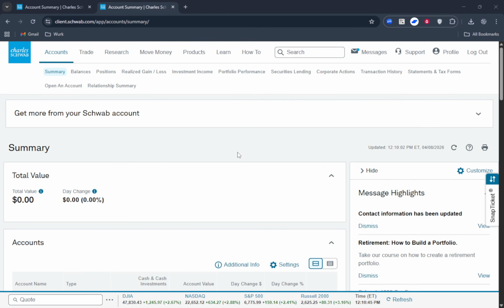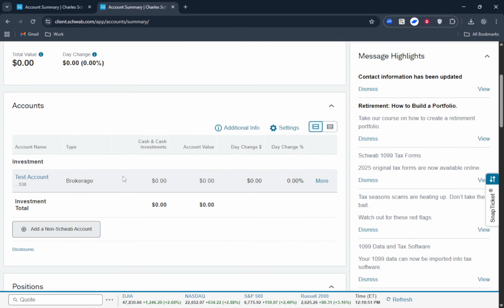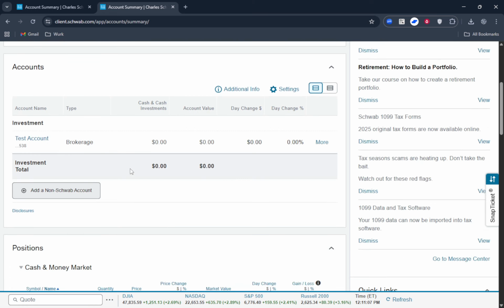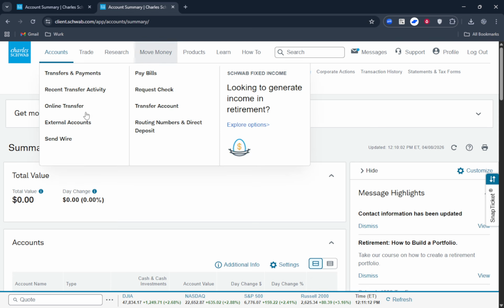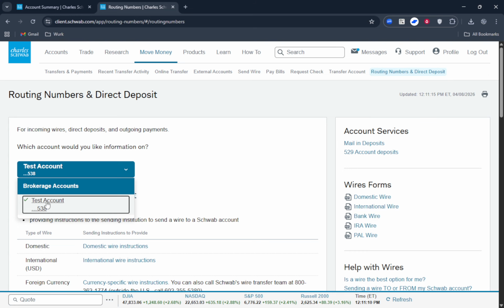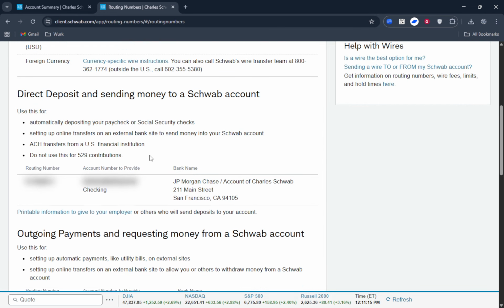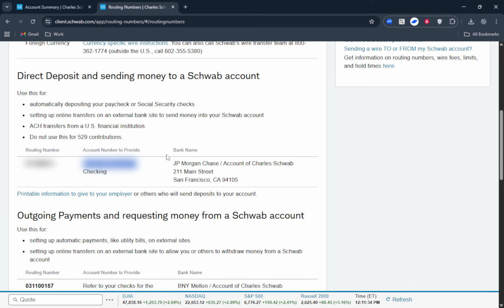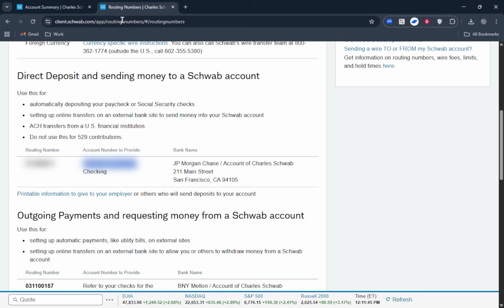How to Get Charles Schwab Account Number [2026 Full Guide]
How to Find your Charles Schwab Account Number

In this video, we show you exactly how to find your Charles Schwab account number to facilitate secure fund transfers and internal account management. We explore the essential navigation steps across the web portal and mobile app to help you reveal the full 8-digit identifier that is often masked for your security.

Mastering the retrieval of your account credentials is a vital strategy for connecting your Schwab brokerage or checking accounts to external financial institutions and payroll systems. We focus on the "Account Settings" menu and the "Move Money" dashboard, demonstrating how we utilize the blue dropdown menu or the "Routing Numbers" link to unmask your sensitive data. We also examine the process of locating your number on official PDF statements and tax documents, providing you with multiple reliable methods to verify your identity and ensure your financial transactions are directed accurately.

Technical Specs:
Software: Charles Schwab (Web & Mobile); Feature: Account Identity & Security Settings.